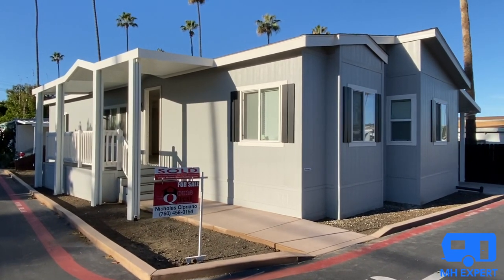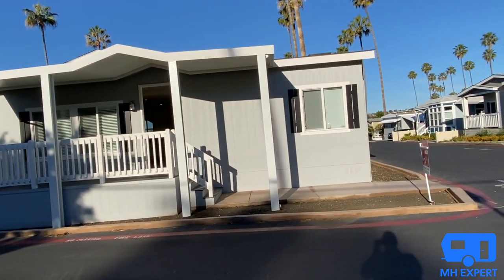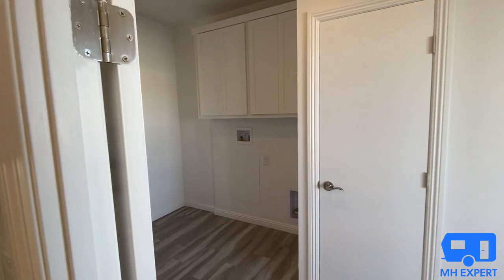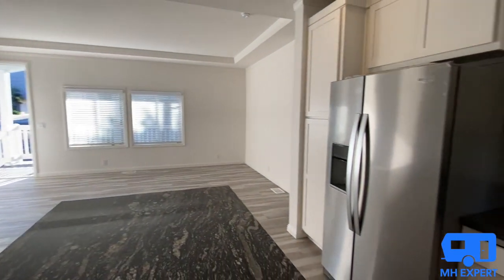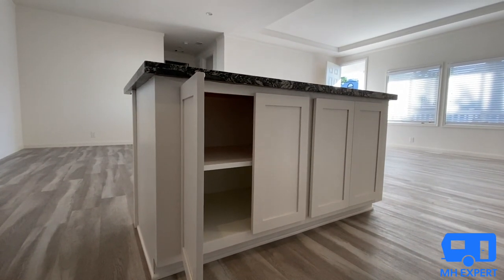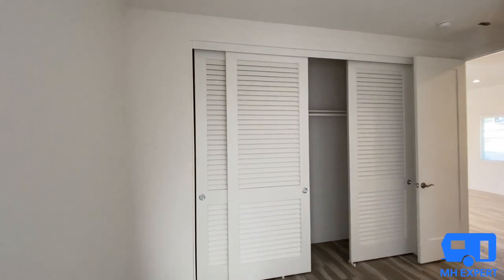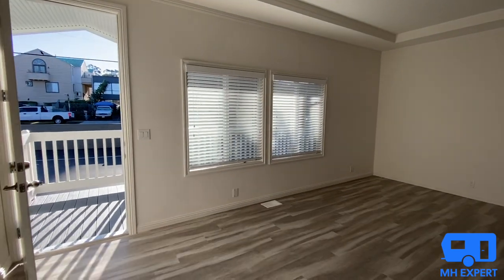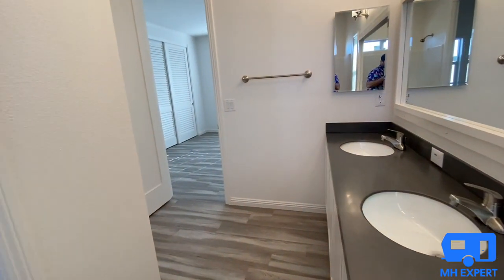Silvercrest Homes, Bradford Series, BD-82 Manufactured Home Tour. New Home Tour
3 Bed/ 2 Bth Beach House in Dana Point, CA. This Silvercrest Bradford Series, BD-82 can be placed on private land and in a mobile home park.